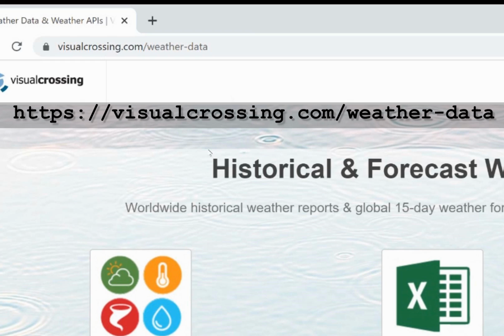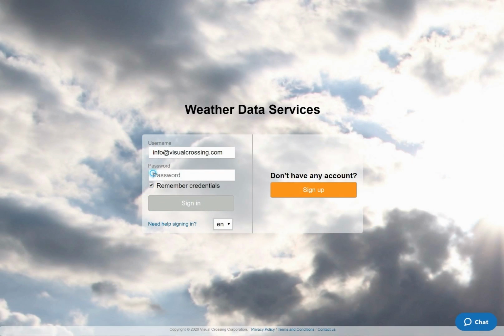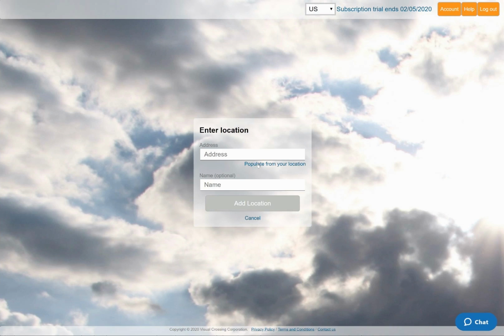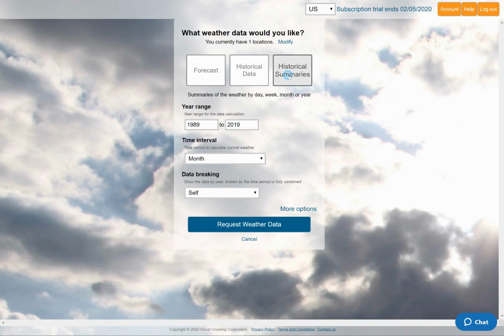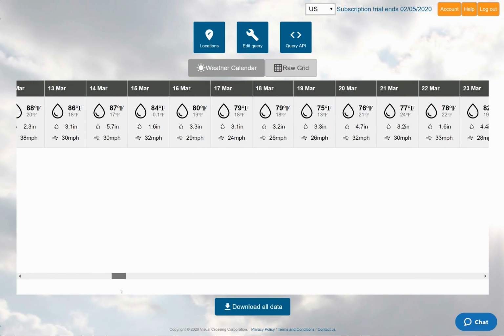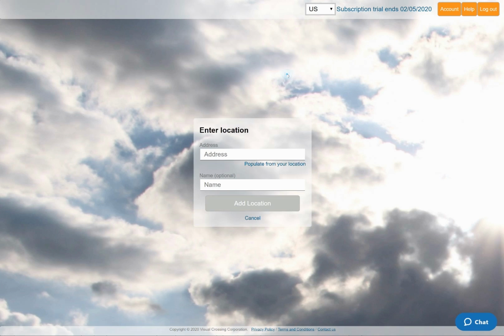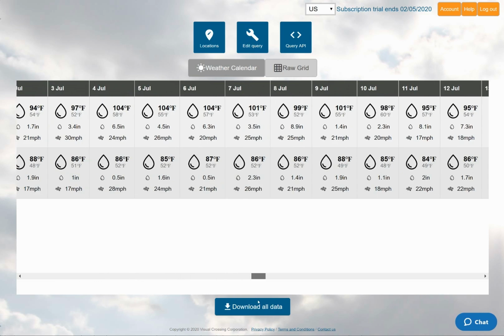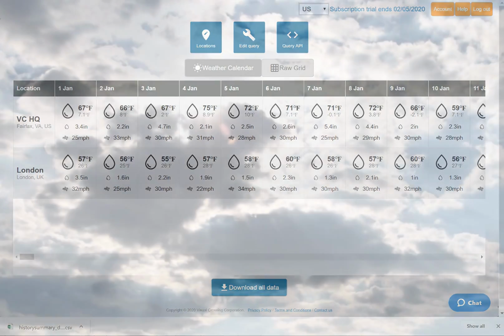How can I find daily historical weather summaries for any location?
If you are planning an event for a date that falls beyond the traditional 15-day forecast, daily weather summaries can help you understand the weather conditions that you may encounter on any day of the year.  Summaries that calculate weather summaries using many years or decades of weather data are the most accurate, but they are typically complex to calculate.  In this video, I’ll show how to use the Visual Crossing Weather web query page to query decades of weather data to find daily weather data for any worldwide location, including multiple locations concurrently.  As with all Visual Crossing Weather results, this data can also be exported for use in an analysis tool such as Excel or loaded into a database or business intelligence tool.

Visual Crossing Weather data is available via both a web-based query interface and a full API for use within code and scripts.  For more information and to try it for free, visit us here:

Note that if you want to find similar data in a free, interactive dashboard, you can use the Visual Crossing Event Planner